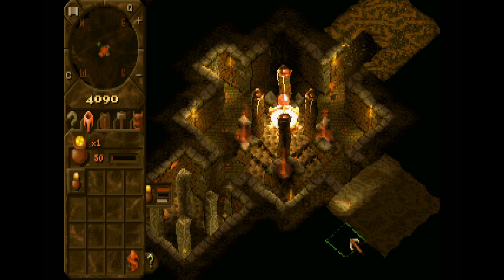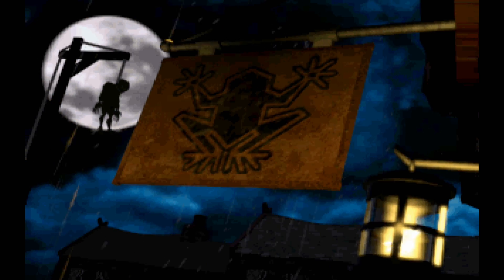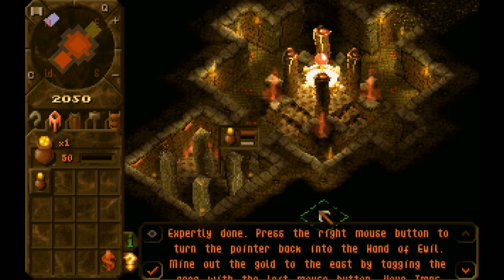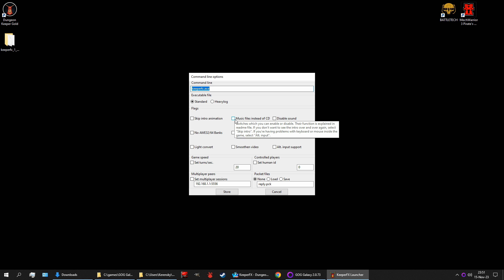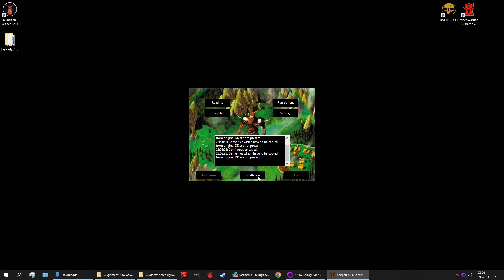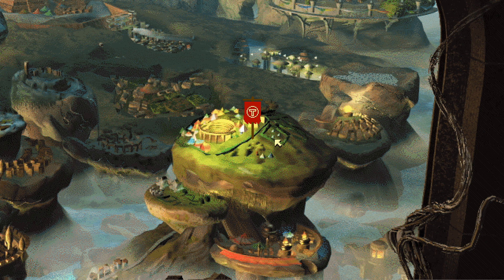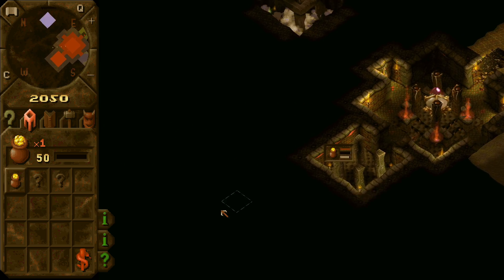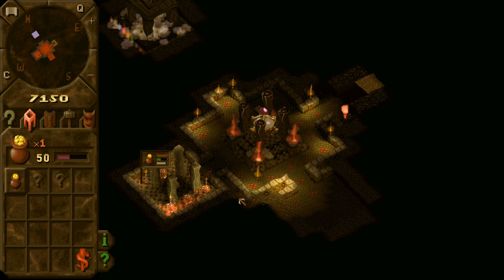KeeperFX: Installation and Setup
A tutorial for how to upgrade the graphics in Dungeon Keeper Gold and make it run great on modern computers.